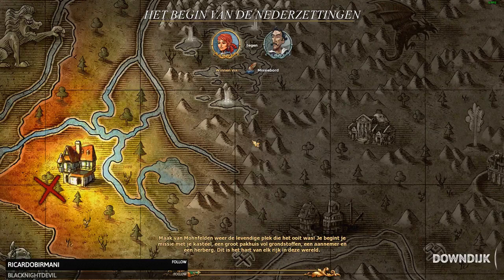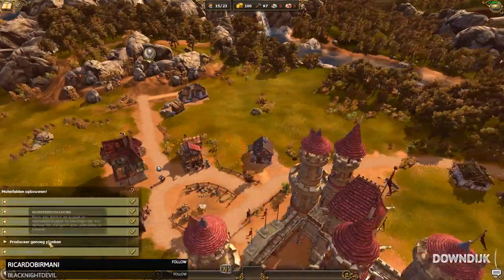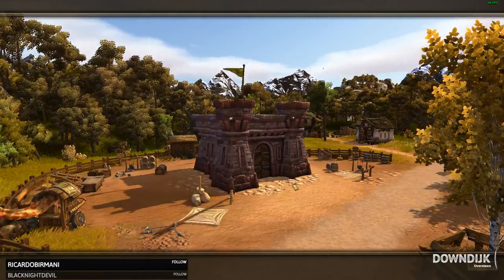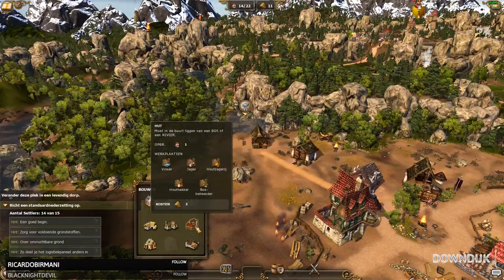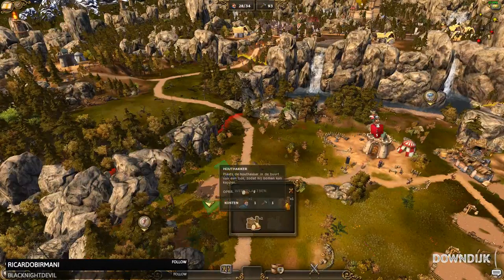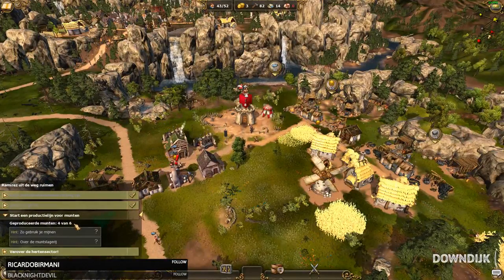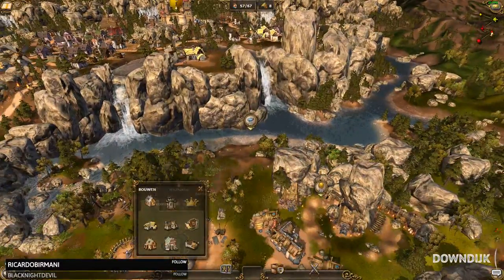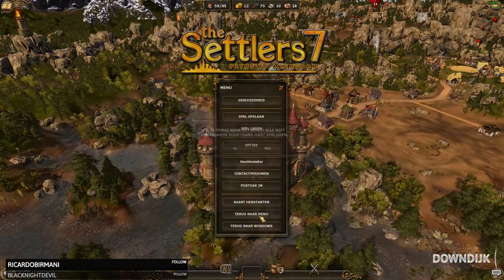Let's Play The Settlers 7 - Starting with the Game #1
Let's Play The Settlers 7 - Starting with the Game | Campaign Gameplay episode 1.
Livestream of 21 january 2018

Do you have questions post it in the comments below.